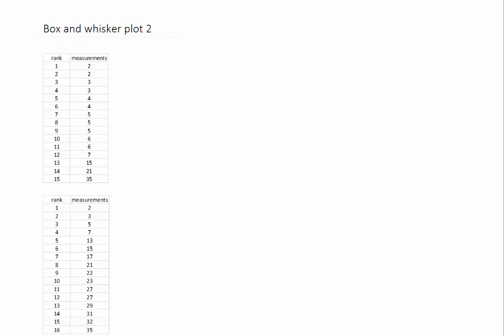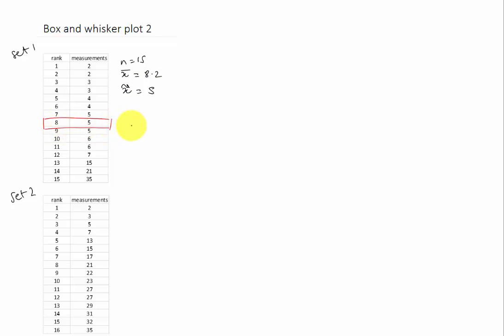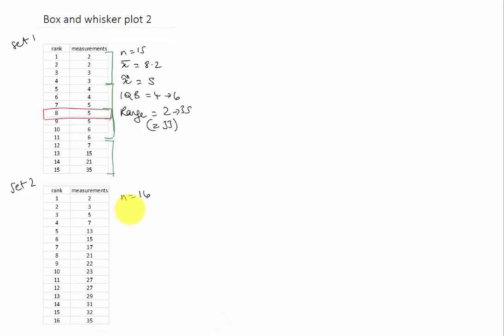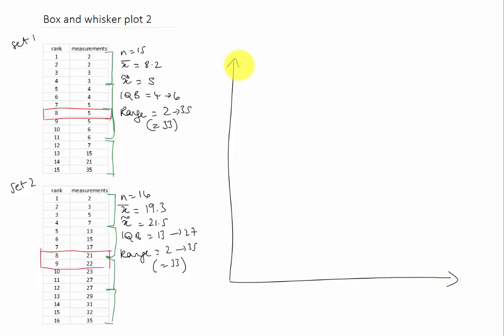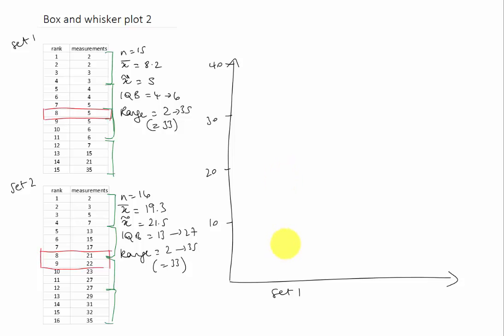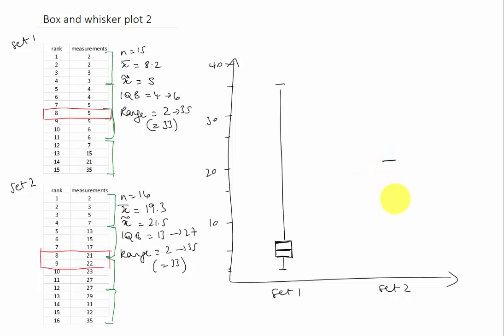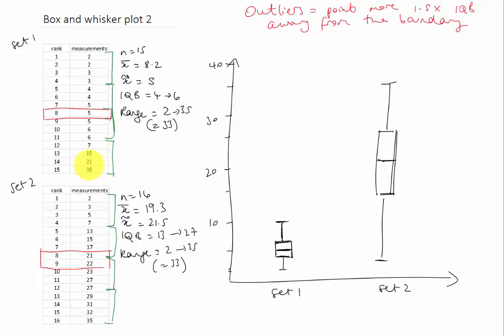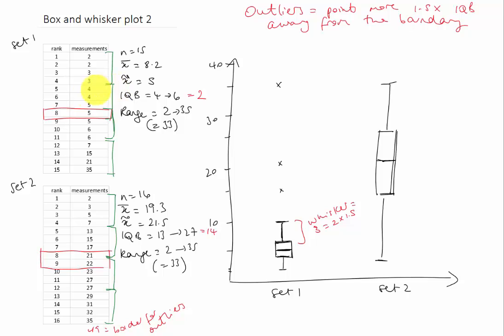9.5 Box and whisker plot 2